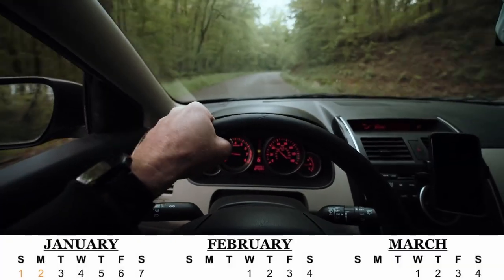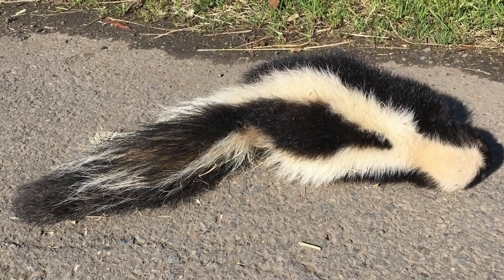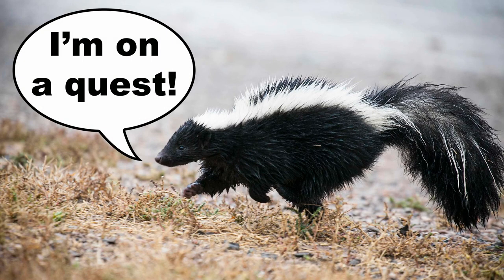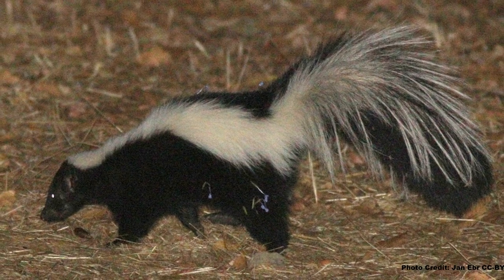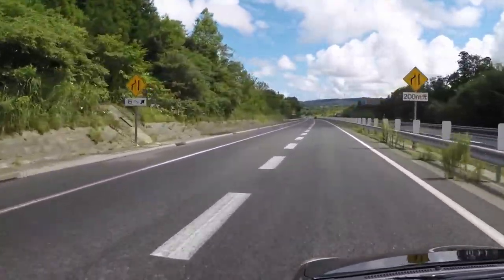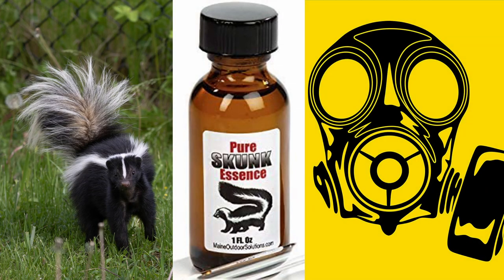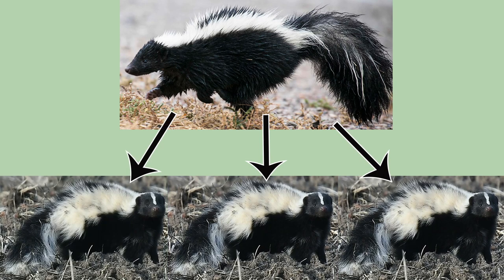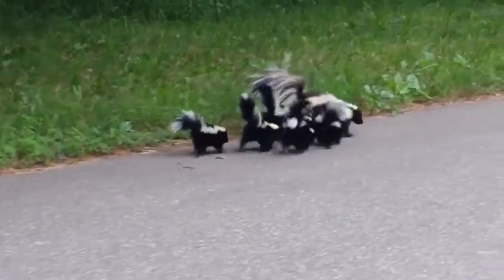Why Are There So many Roadkill Skunks in Late Winter?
👉👉👉👉 If you would like to learn about another critter that often has trouble crossing roads check out this video

Have you ever noticed that there is a huge increase in roadkill skunks in the late winter and wondered why it happens? There is a biological reason for it, and I delve into what drives this phenomenon in this video.

Have a cool skunk story? Please share it in the comments!

Chapters:
0:00 Introduction to Late Winter Skunks and Roads
0:24 Skunk Breeding Season
0:47 Why Skunks Can’t Run Fast
1:16 Skunks Chemical Defense Is Not Good Against Cars!
1:33 How Skunk Populations Endure Many Males Not Surviving
1:44 Skunk Gestation and Baby Skunks